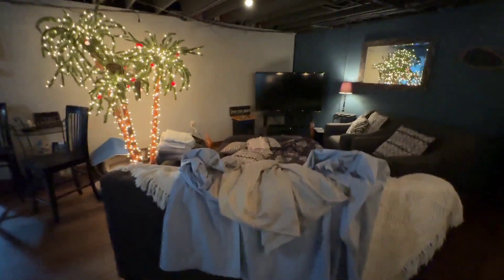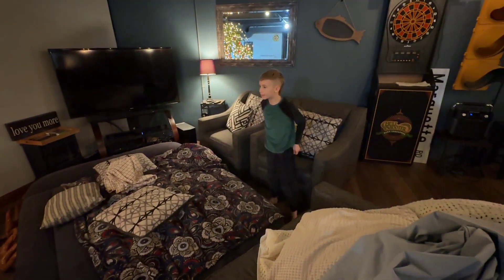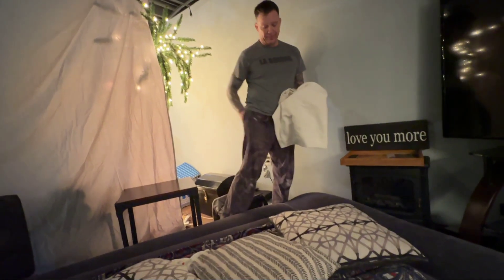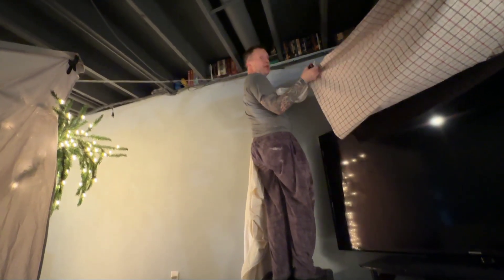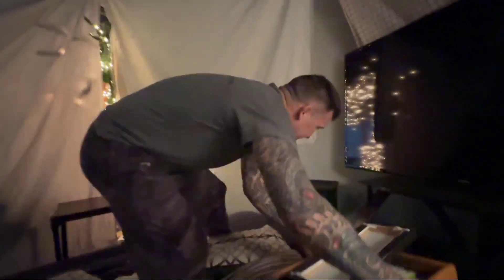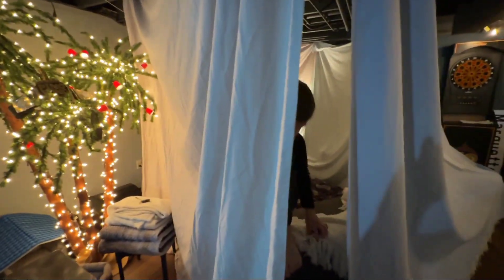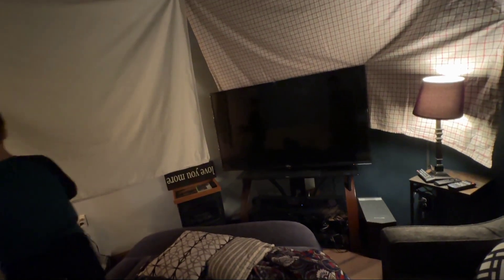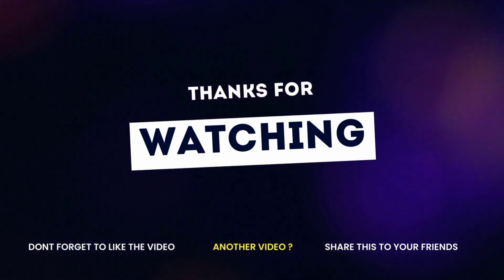Kid Approved Indoor Fort!!! {LET'S BUILD}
Fun night at home using some engineering skills and building a fort with the kids!